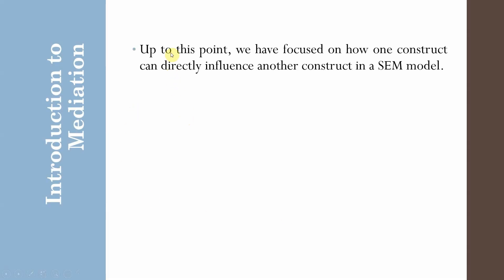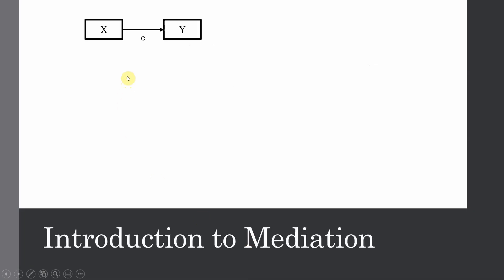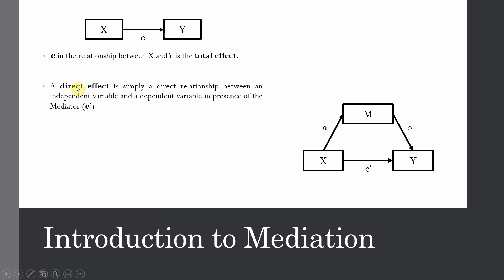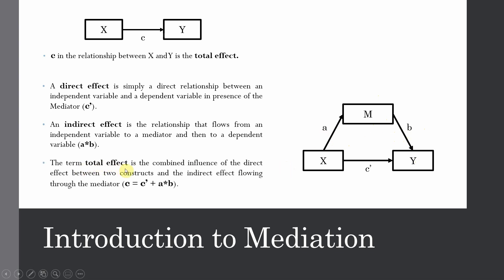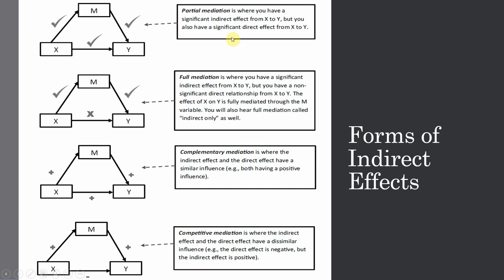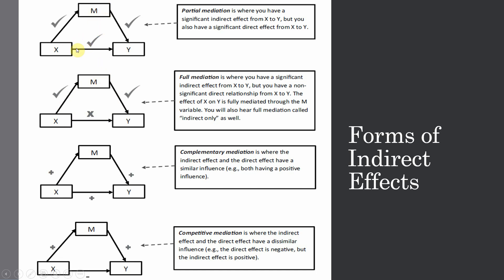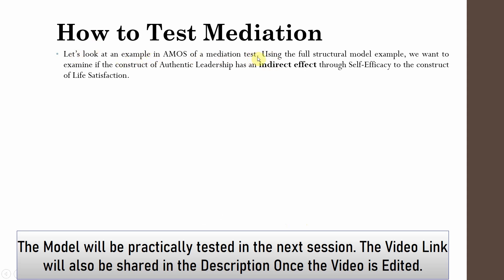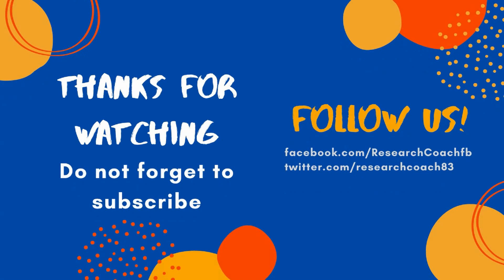24. SPSS AMOS | Concept of Mediation Analysis (Part 1)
The video discusses in detail the Concept of Mediator and Mediation in SEM.

Session Contents
00:00 - Channel Introduction
00:30 - Introduction to Mediation
01:23 - Total, Direct, and Indirect Effects
03:46 - Forms of Indirect Effects
05:42 - How to Test Mediation (Baron and Kenny Approach)
08:32 - How to Test Mediation (The AMOS Approach)
09:58 - Sample Model for Analysis in Part 2 of the Video